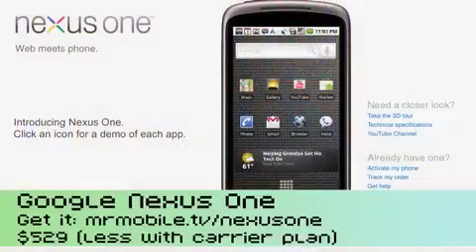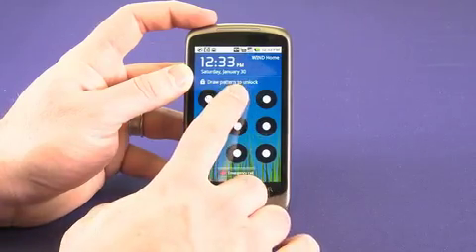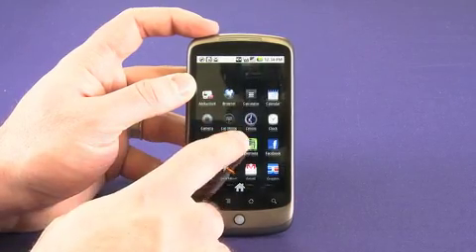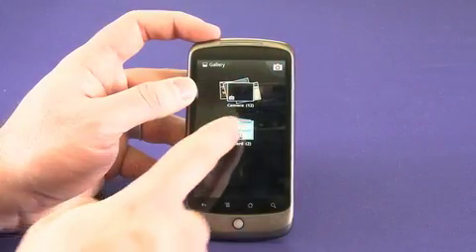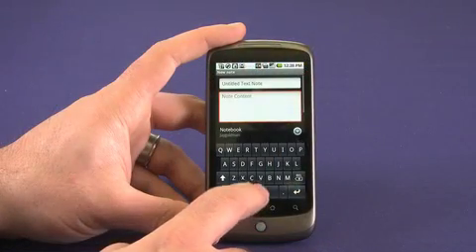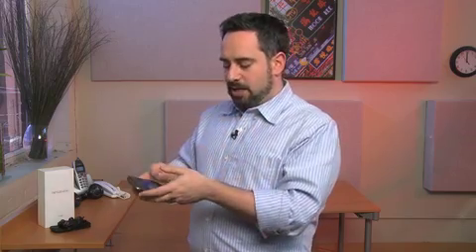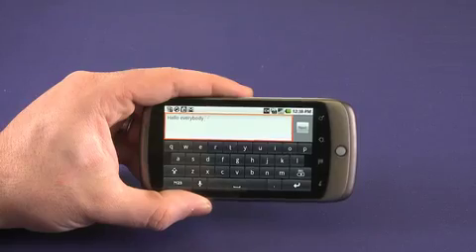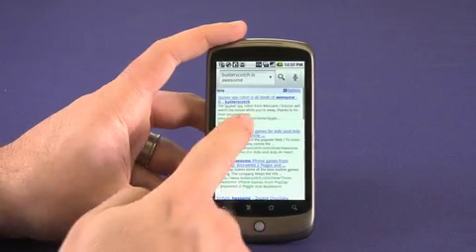Google Nexus One/Android 2.1 Software Tour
Jay takes a look at the software side of the Google Nexus One phone, with special attention paid to what's new in the Android 2.1 operating system. A Internet video series by butterscotch.com.